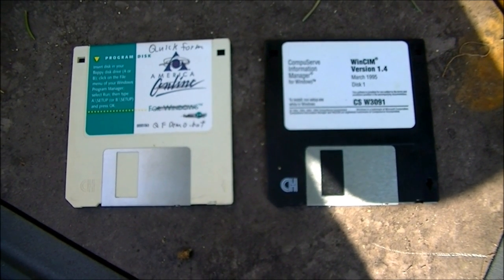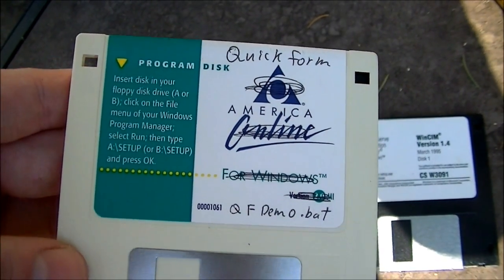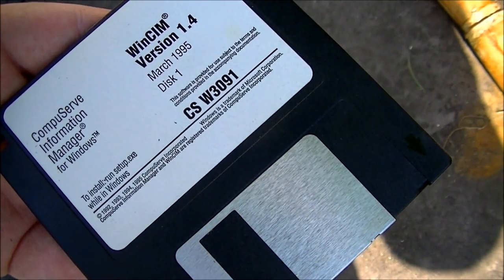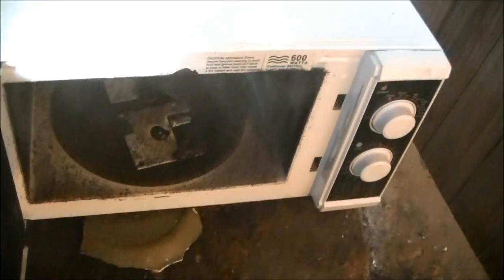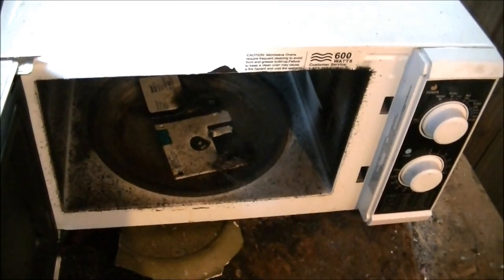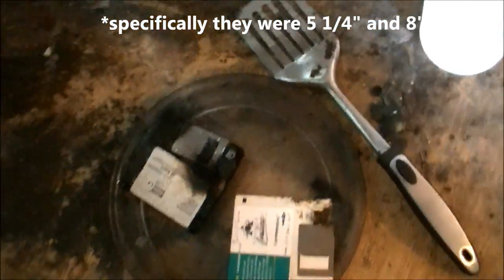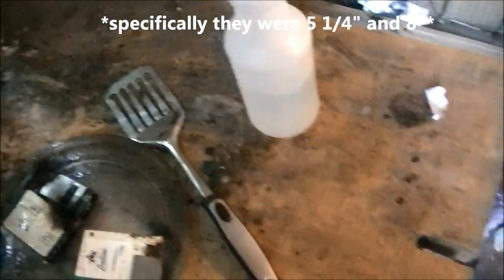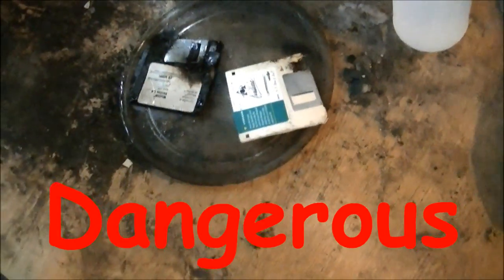Microwave Me: 3 1/2" Floppy Disk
Experiment #406: 3 1/2" Floppy Disk

(Rated G) This is an experiment I didn't expect to be quite so epic, but it caught fire right off the bat and made for an awesome video. Many of you are probably too young to remember these but they were our media storage devices in the 90's and early 00's. They held only 1.44 megabytes of data. That's right, megabytes, not gigabytes. And the CD-Rom wasn't a completely practical storage device so if you had bigger files, you were screwed. Before that they had the 1.2 megabyte 5 1/4" floppy and the 8" floppy, which were black, thin, and actually very floppy! Anyways, microwaving a floppy disk has been on my list of things to do for a long time, so I'm glad I finally got to do it, and right after the hard drive, too! I got two of them, actually, an old AOL disk and a Compuserve disk, I don't know if Compuserve even exists anymore. But anyways, I'm glad I did it even if it was a fairly quick experiment. Microwave Me is in its 14th season and is continuing the trend of bigger and better microwave experiments than the previous season while being filmed in 1080p for the best quality and as always stars Captain Microwave, the show's host and producer, who for this episode uses a Proctor-Silex microwave that he named Anna.